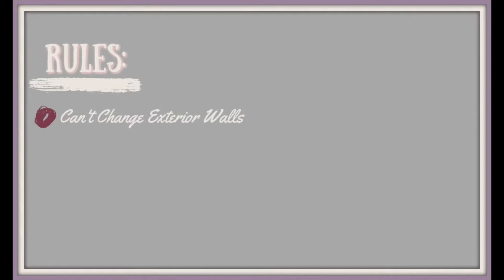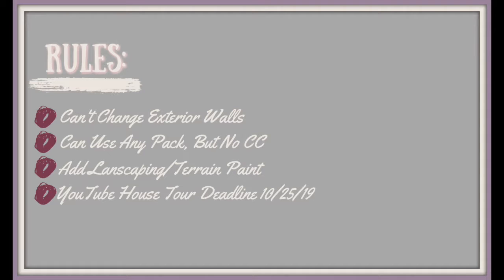Gothic Shell Challenge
Lot name: Gothic Shell Challenge
Gallery ID: thebloomingsim

Graphics: Bizkett1